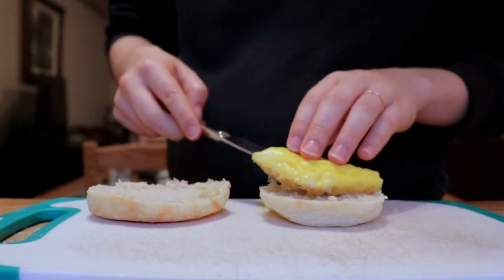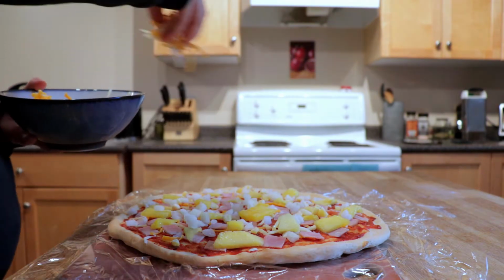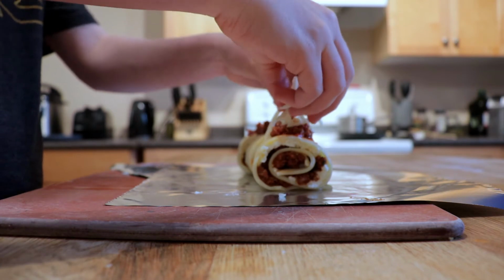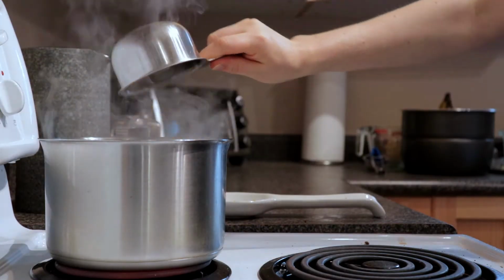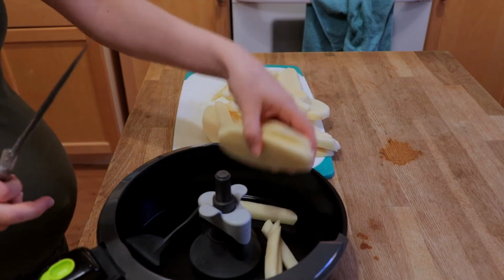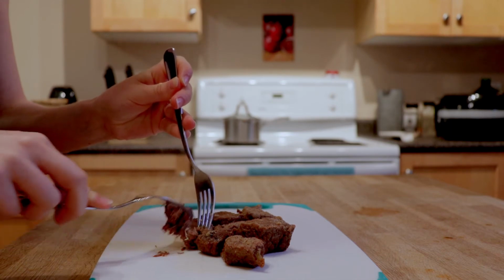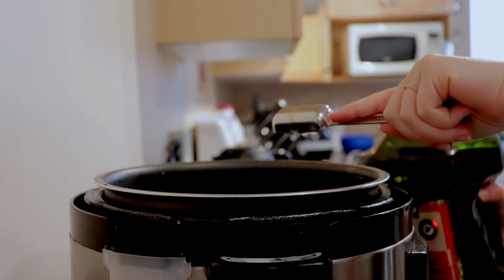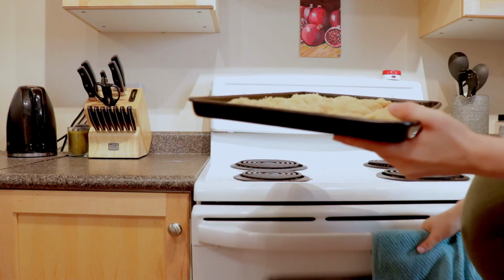Meal Prepping for After Baby is Born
From what I've heard from other moms, having some meals in your freezer to pull out and heat up after your baby is born is so helpful! In this video I'm sharing the meals I have prepped so far for us to have after our baby is born.